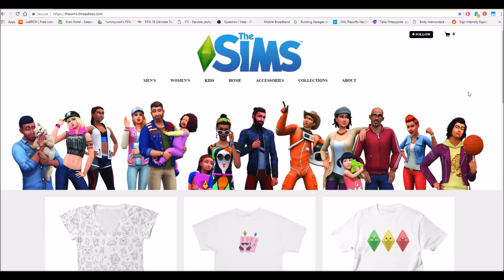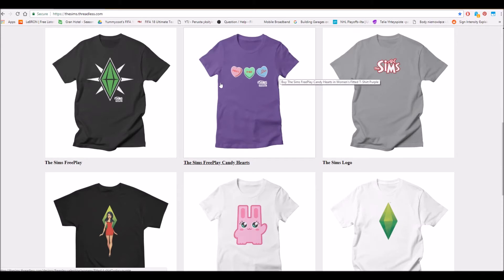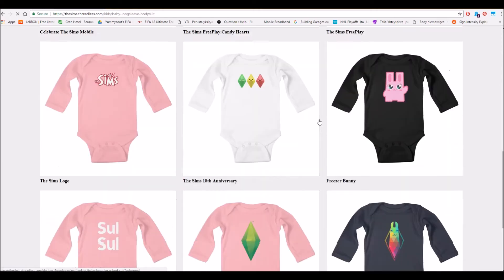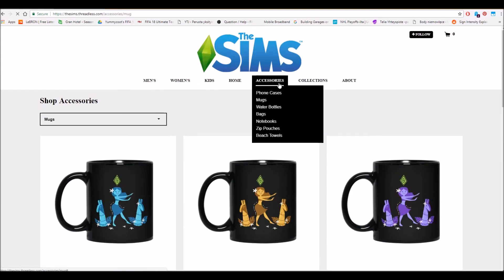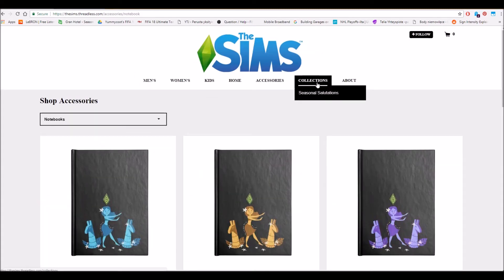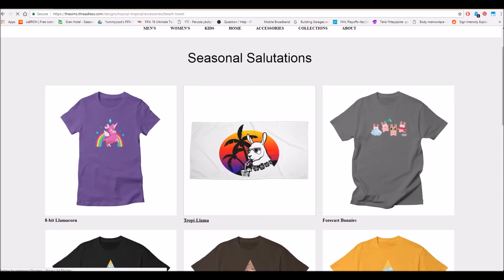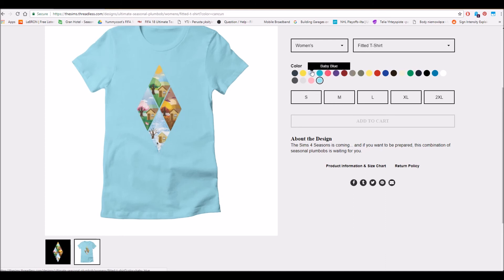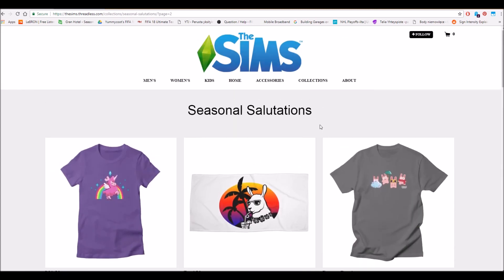The Sims official merchandise / Seasonal Salutations 🌱🌻🍂❄️ [ENG]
Hello everyone!
Welcome to another video. I would like to share with all of you today information about the newest merchandise for The Sims. This collection is named Seasonal Salutations. I hope you will enjoy the video and thank you all so much for watching! :) You all are amazing! Love you all!!! :D